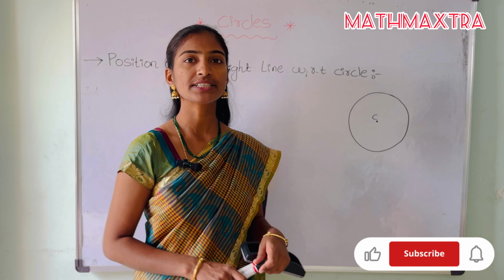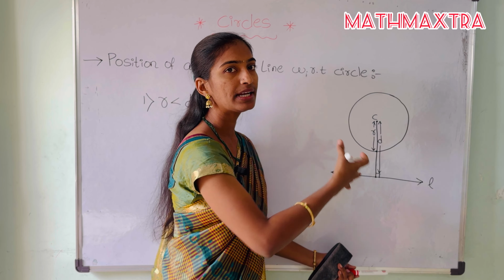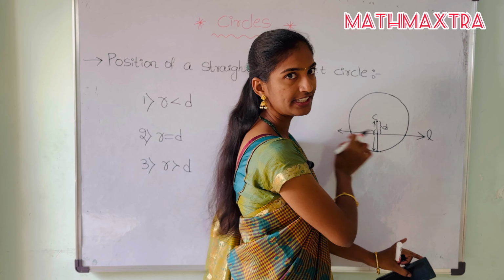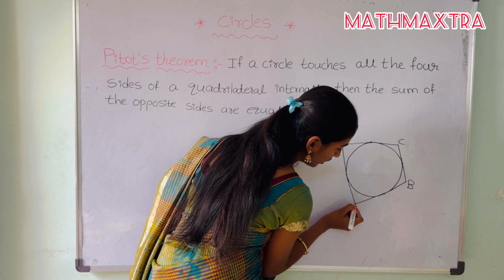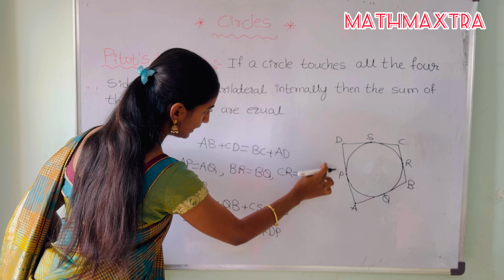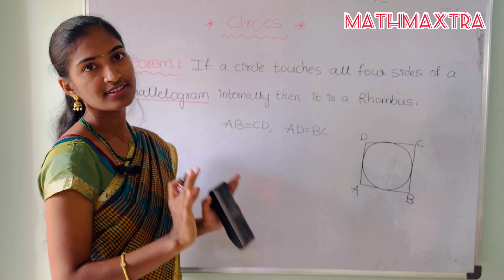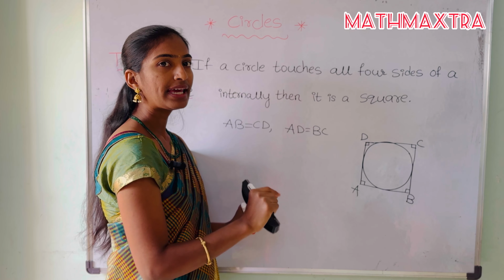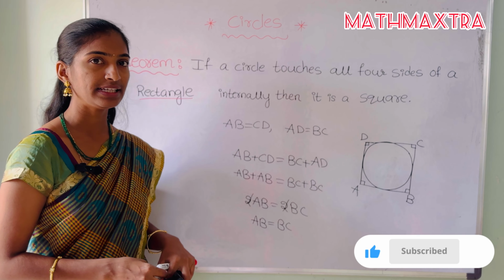Geometry part-43 | Pitot’s Theorem | Circles | Maths by SARITHA | TET | SGT | SA | Competitive math